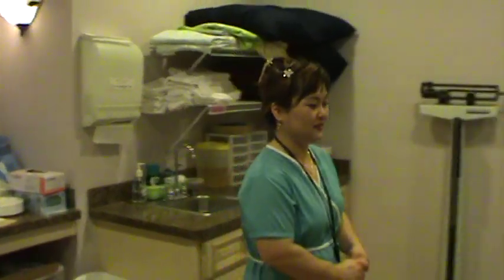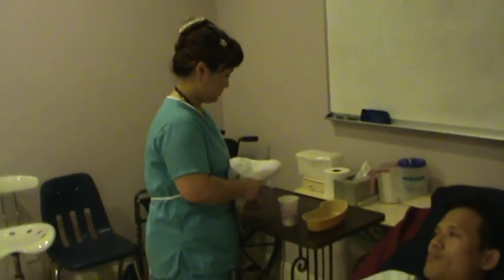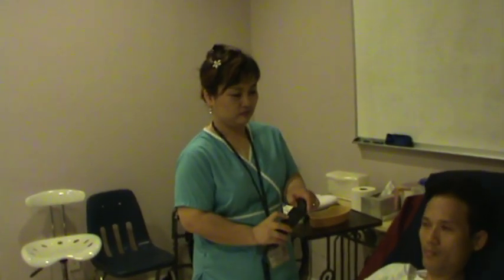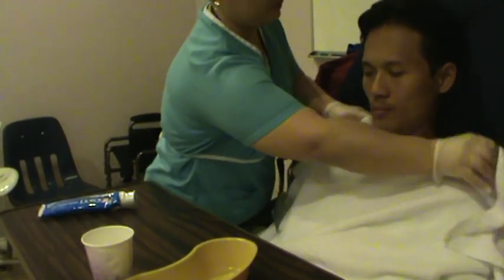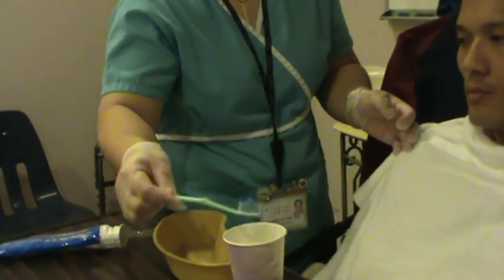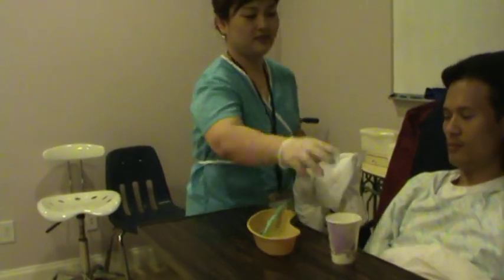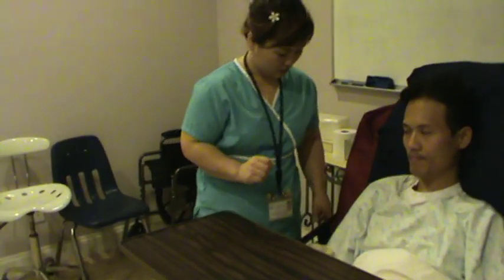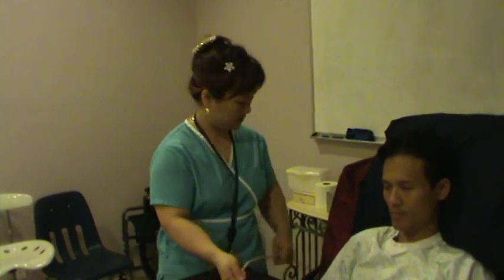Oral Care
◄►◄►IMPORTANT ANNOUNCEMENT ◄►◄►
This video clip is based on general nursing knowledge. The purpose of the demonstration is to provide a general idea of basic nursing skills for novice learners. This is not an adequate substitution for any textbook guidelines and any State certification requirements. It is solely as a general guideline or reference information.
Performed by Eurina Y. Cha, Ph.Dc, RN, MSN, PHNA-BC, CRRN
** EK Medical Learning Center is currently closed and no longer available in Suwanee Georgia.